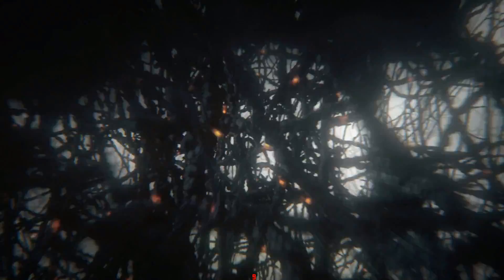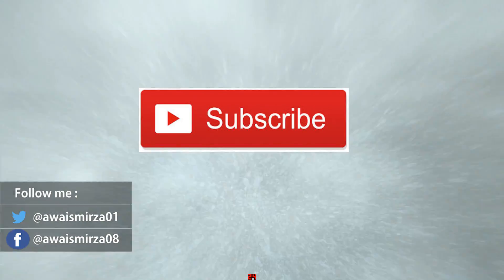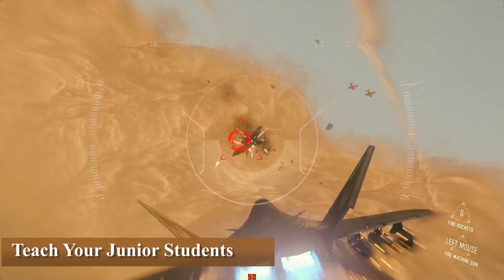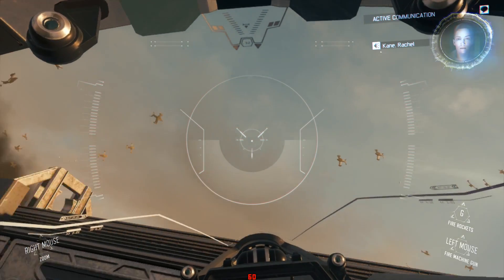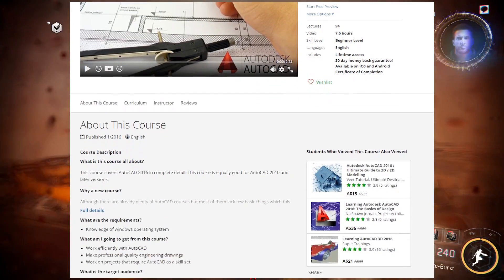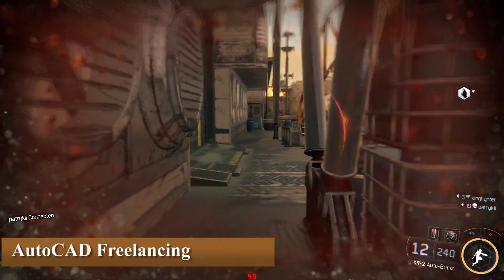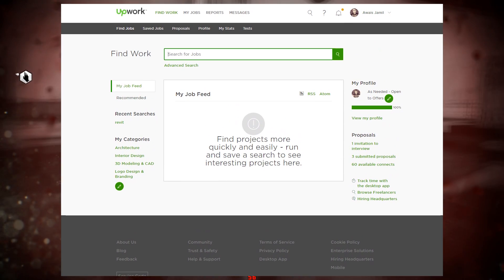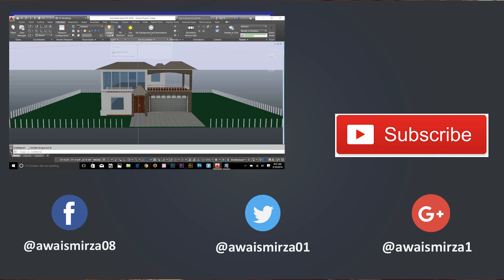How to Make Money with AutoCad Tips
In this video i will share my top 5 tips for making money online with autocad

1 :Make money by selling your autocad project online there are so many website where you can submit your house plans for sale.

2 : Teach Autocad to you junior Students

3: Find Local Real Estate agents for CAD Work

4: Make online video Tutorial for udemy and Youtube and Monetise your Autocad tutorial.

5: Become CAD Freelancer